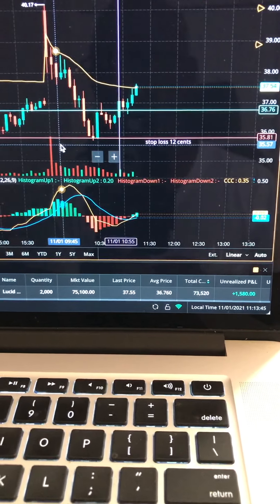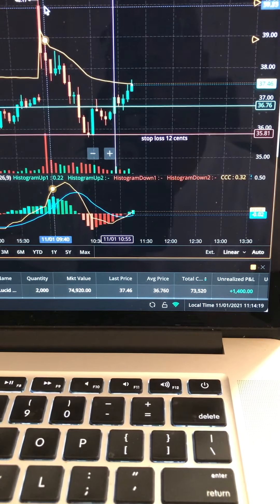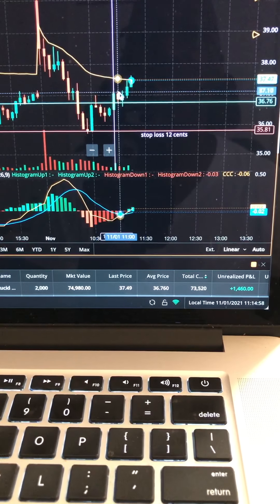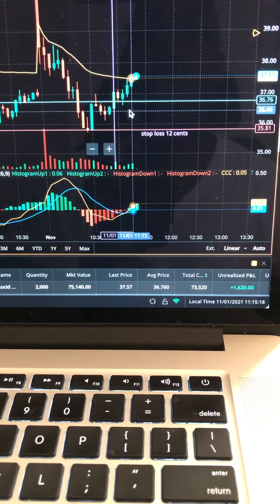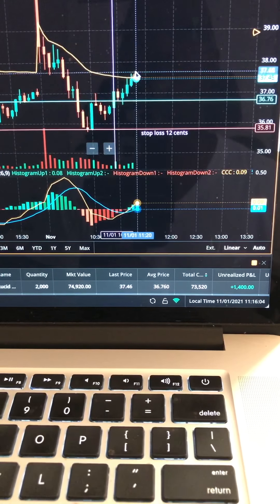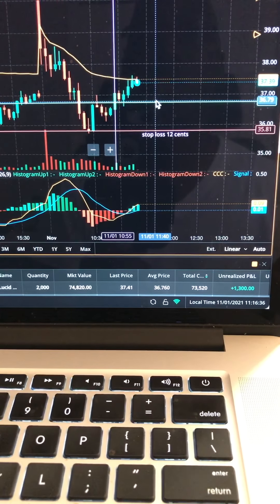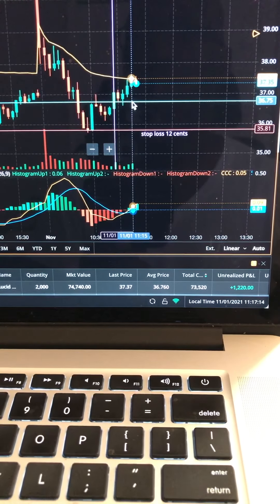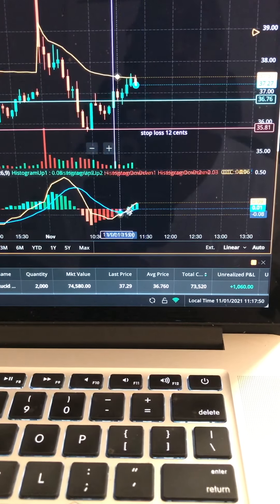LCID rejected at 37.50 today net $1,700k